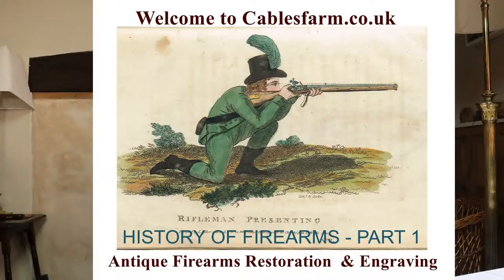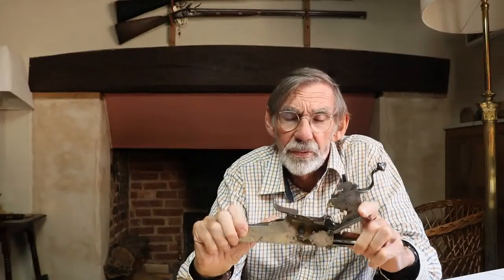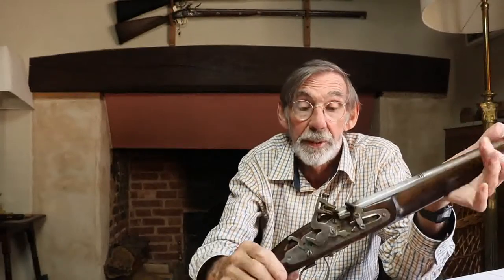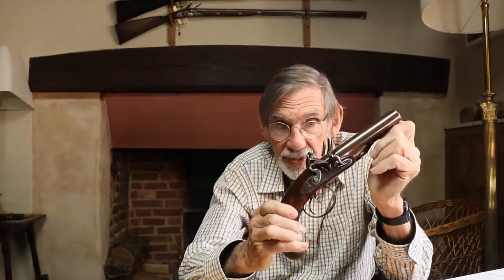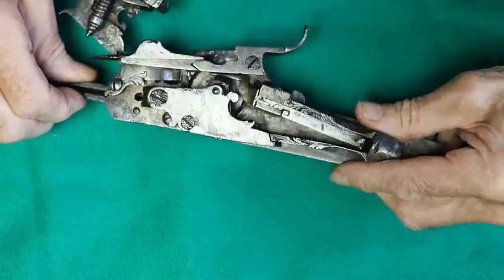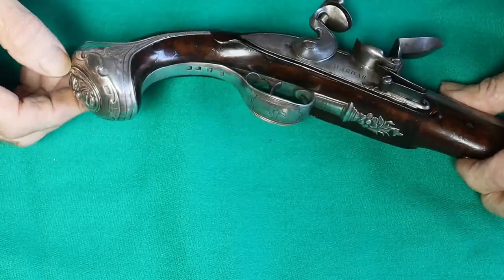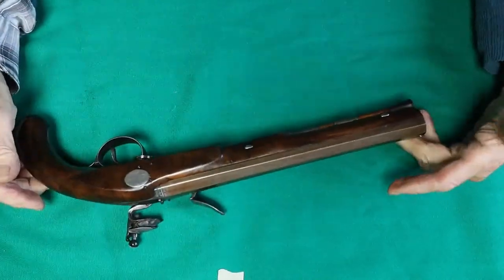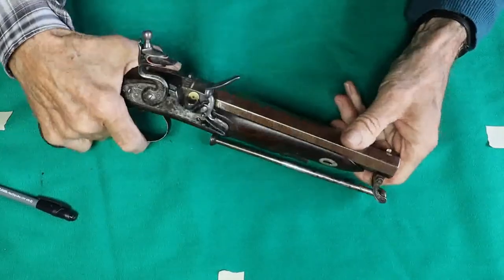Cablesfarm - History Of Firearms - 1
A look at firearms from early days to about 1830, examining features of flintlock pistols that developed between1760 and 1830.